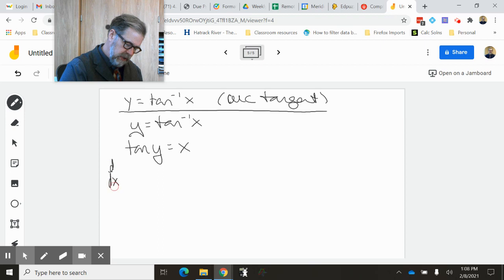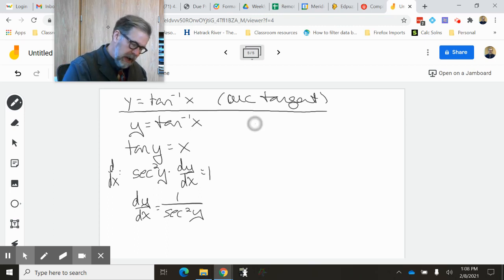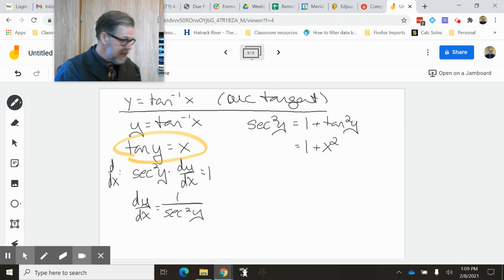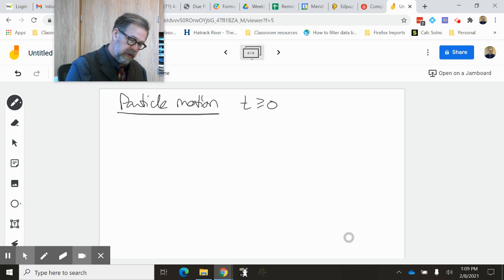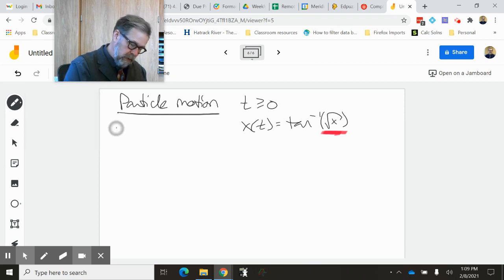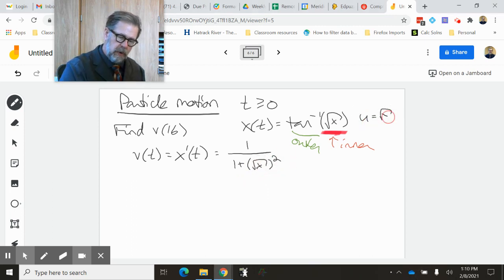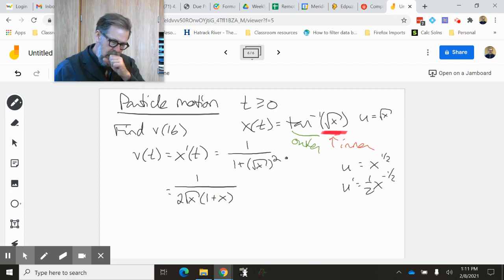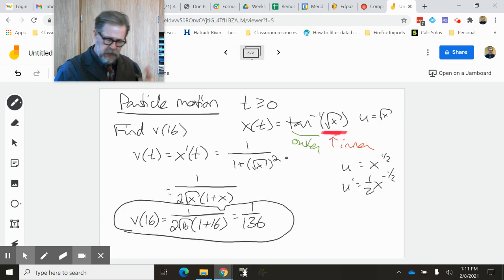4.3-3 Derivative of arctan